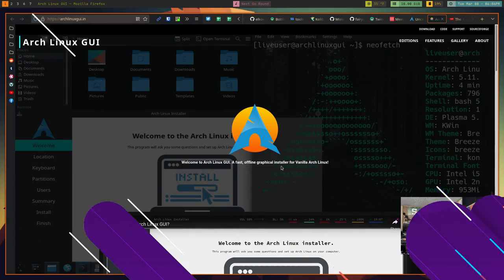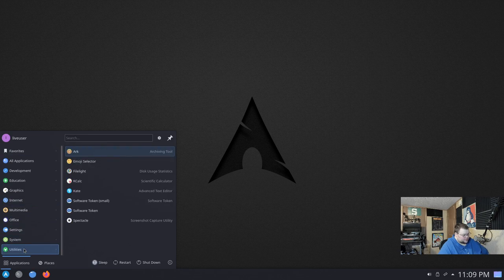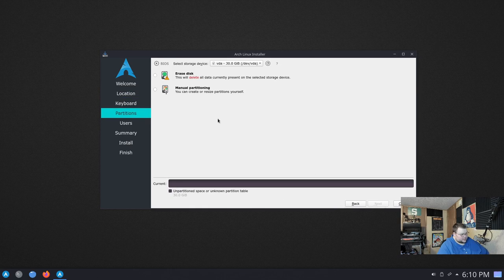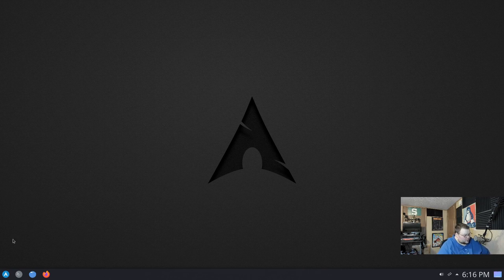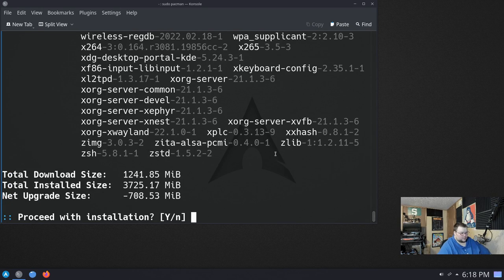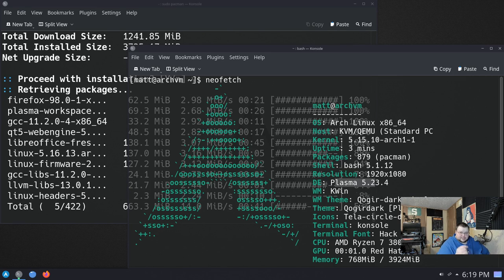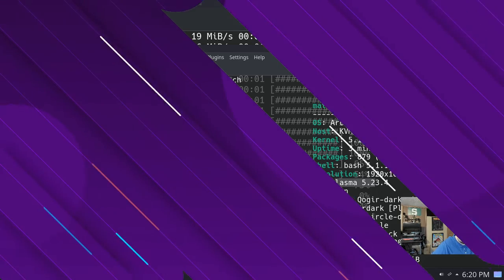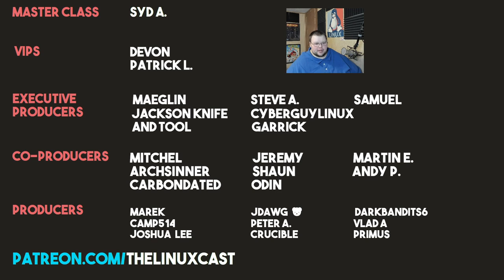The Easiest Way to Install ARCH LINUX? - Arch GUI Install and First Look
Today I show you an interesting and very easy way to install Arch Linux, Arch GUI.

Syd A.

Devon, Patrick

Mitchel, Archsinner, carnondated, Shaun, Jeremy, Odin, Martin, Andy P.